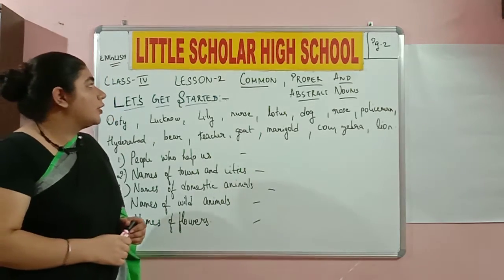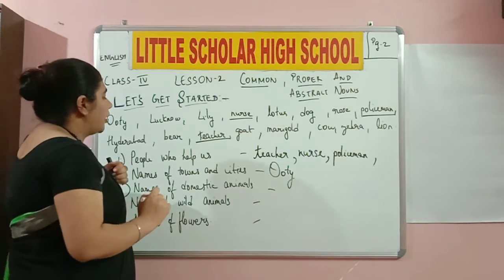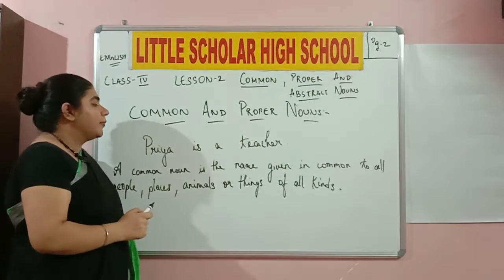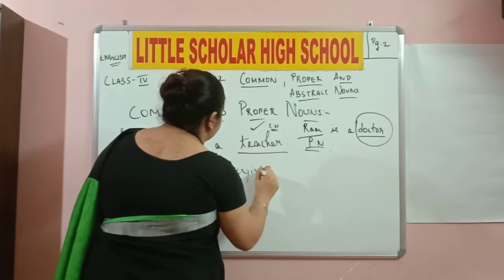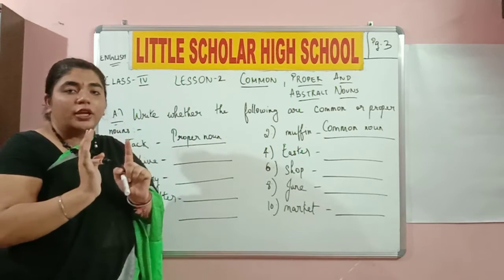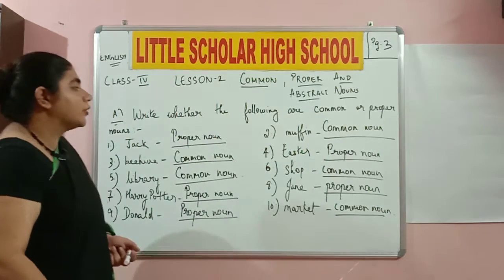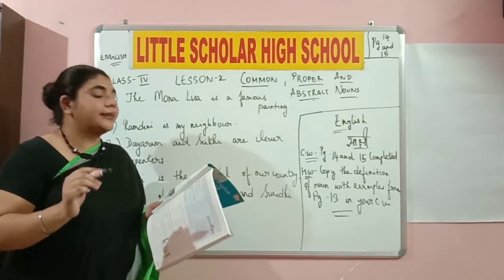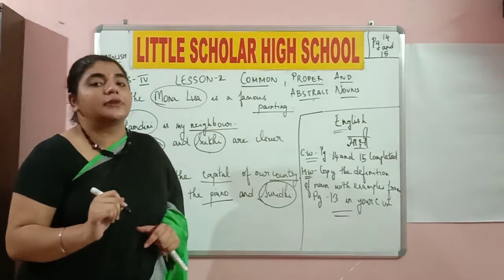Common, Proper & Abstract Nouns | PART 1 || LITTLE SCHOLAR HIGH SCHOOL | MAARGDARSHAK - PLAY SCHOOL